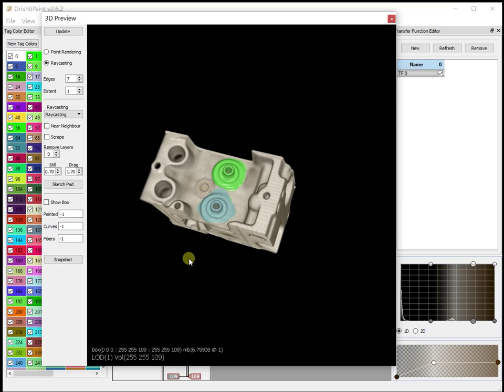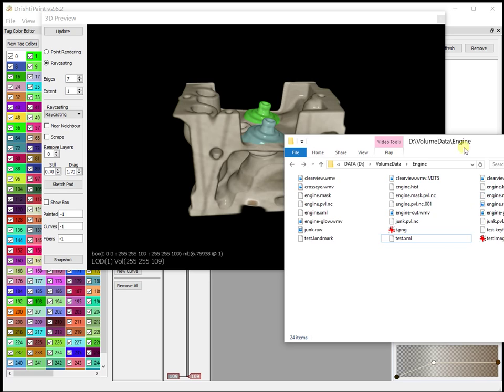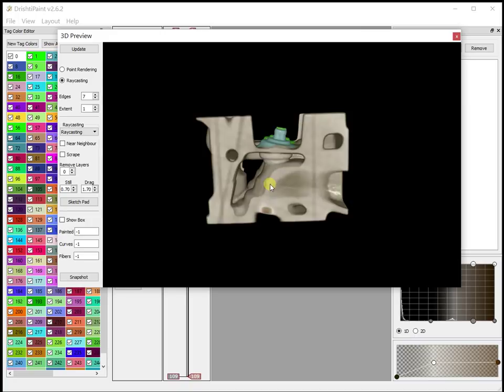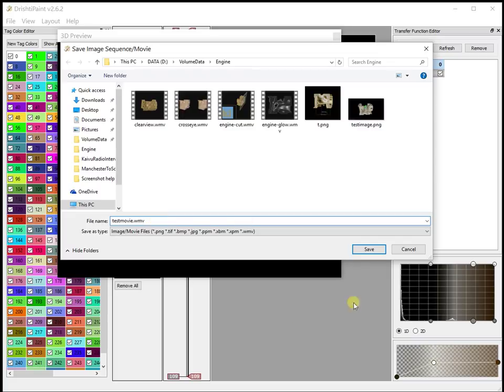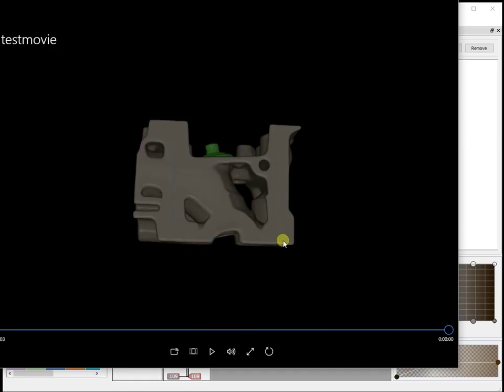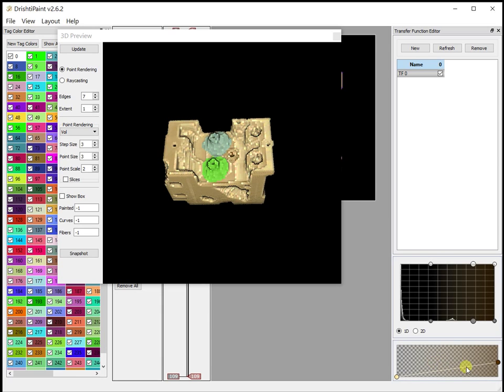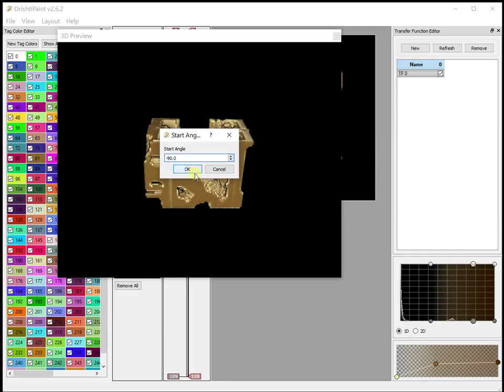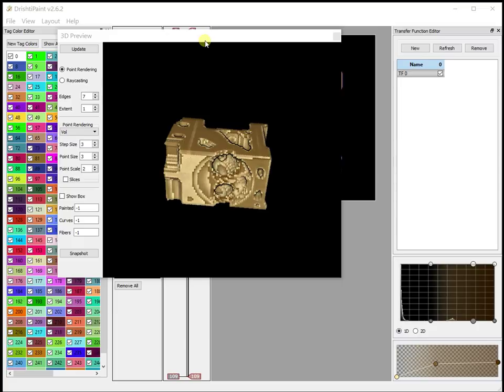Paint-2.6.2 : Save snapshot/image sequence/movie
Save a single image or sequence of images or a movie from Drishti Paint-2.6.2.  The paint program now provides a facility to create simple rotation movies or image sequences.